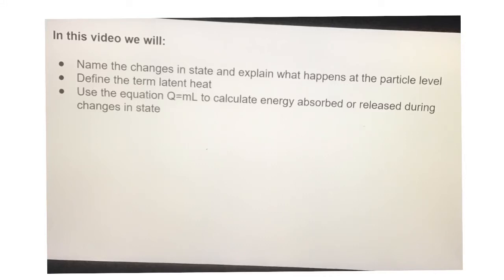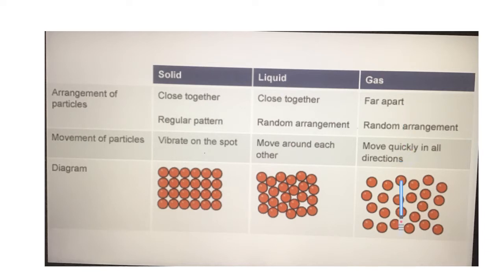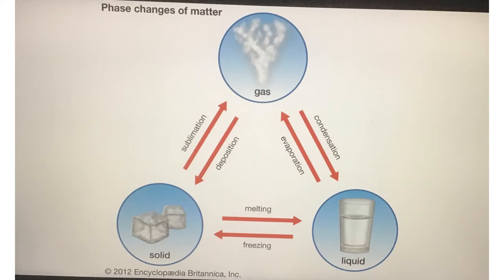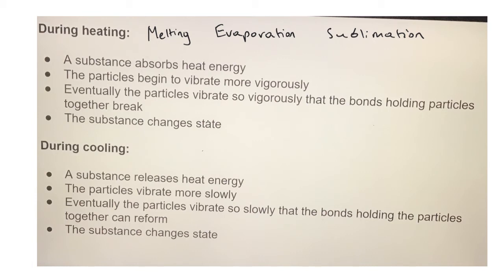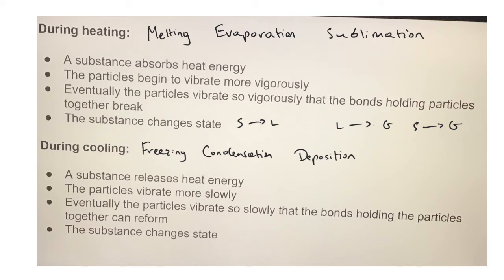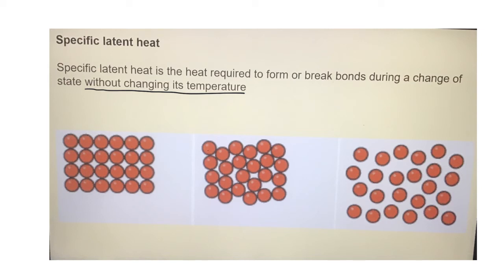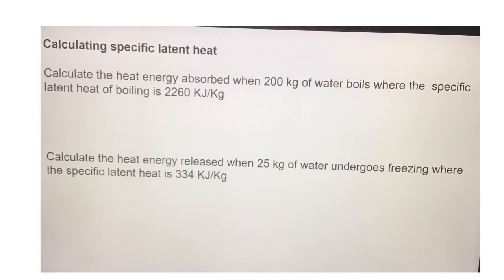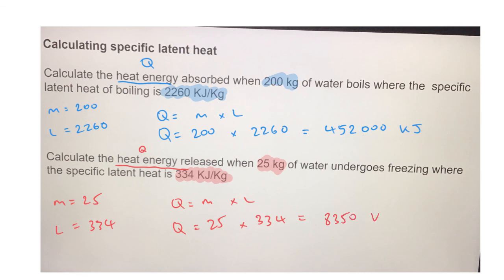GCSE 3.8 Specific Latent Heat